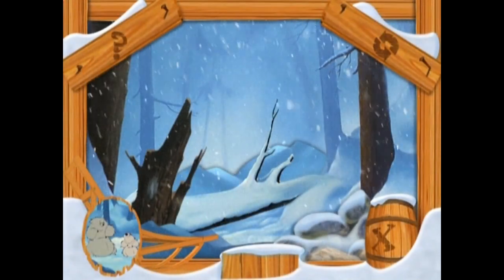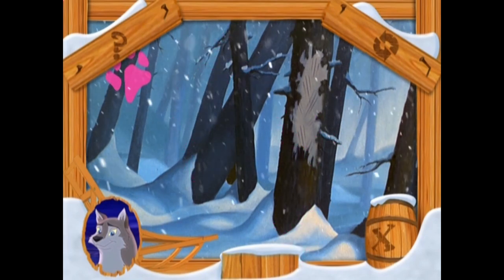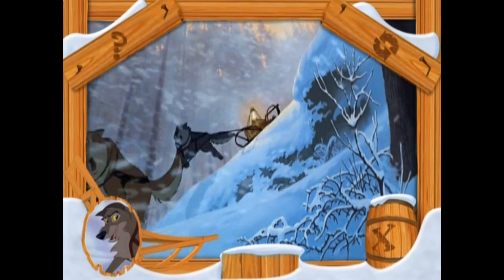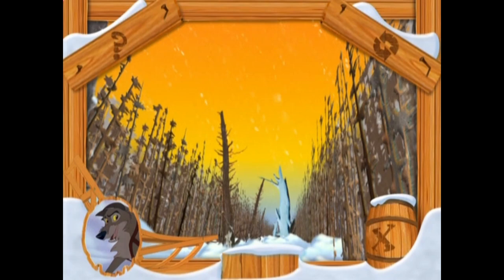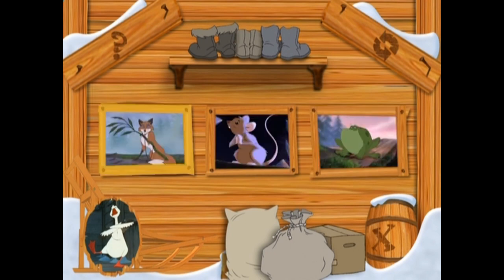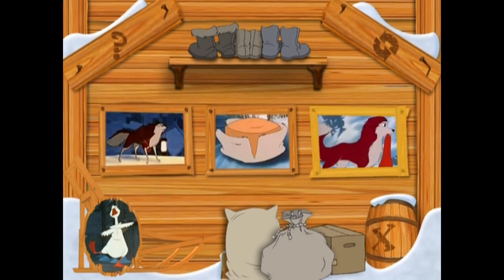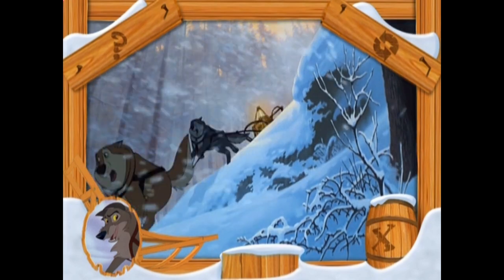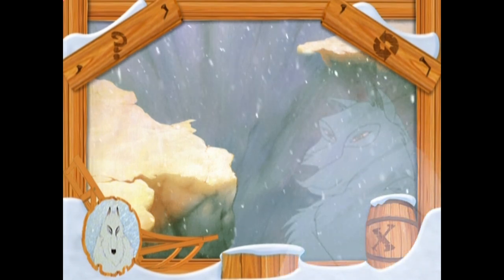Balto 3: Wings Of Change - Set Top Game - The Ultimate Rescure Challenge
NEXT: The Jungle Book: 40th Anniversary Edition - Set Top Game - Kaa-Zen-Tration
THEN: The Jungle Book: 40th Anniversary Edition - Set Top Game - Colonel Hathi’s Boot Camp
LATER: The Jungle Book: 40th Anniversary Edition - Set Top Game - Buzzard Shop Quartet

Before the Game:
0:00 - Balto 3: Wings of Change Menu
1:13 - Entering The Ultimate Rescue Challenge

In this game, you have to help Balto guide a sled dog team lost in the woods.  There are 6 total levels that you have to play through in order to make it out.  Play and pass all 6 levels of the challenge, and you’ll help Balto return to Nome with the lost Sled dog team and win the game.

This was a good childhood game to play to be honest.  I had a lot of fun playing this.  That being said I do have a few gripes with it.  For one thing, the path finding level and hide and seek level randomizes the correct answer with every Playthrough AND with every wrong answer you give the game.  In the trivia levels with the White Wolf and Boris, the highlight automatically hovers over the answer, which takes the challenge out of it almost completely.  But most of all, the biggest glaring issue comes from the Blizzard level.  Specifically the second version.  At the very last tree you have to avoid, you get virtually no time to react to dodge the tree because the highlight doesn’t really show at all and seems like it’s made to irritate players and be impossible to play.  You would ultimately have to start all over and hope that the 1st version of the level plays out.

It’s not the best game but it is satisfying to play in my opinion
6/10

*The Ultimate Rescue Challenge*

1:16 - Introduction: The Lost Sled Dog Team
1:38 - Instructions

Level 1: Balto
1:53 - Level 1: Balto
2:09 - Level 1 BGM
2:39 - Correct Path

Level 2: Muk And Luk
2:50 - Level 2: Muk And Luk
3:09 - Hide and Seek
3:24 - Level 2 BGM
3:59 - Hiding Spot 1: Right Tree
4:05 - Hiding Spot 2: Broken Stump
4:11 - Hiding Spot 3: Snowy Log
4:17 - Hiding Spot 4: Mounds of Snow
4:22 - Hiding Spot 5: Pile of Rocks
4:28 - Hiding Spot 6: Left Tree

4:34 - Balto Leads the Team

Level 3: Aleu
4:42 - Level 3: Aleu
5:00 - Aleu Tree 1
5:31 - Aleu Tree 2
6:02 - Aleu Tree 3
6:34 - Aleu Tree 4
7:06 - Aleu Tree 5
7:37 - Aleu Tree 6
8:09 - Finding Aleu’s Print 1
8:13 - Finding Aleu’s Print 2
8:17 - Finding Aleu’s Print 3
8:20 - Finding Aleu’s Print 4
8:23 - Finding Aleu’s Print 5 (Level Passed)
8:29 - Finding Aleu’s Print 6 (Level Passed)

Level 4: The Blizzard (Quick Time Event)
8:35 - Level 4: The Blizzard (Quick Time Event)
9:06 - Balto’s Blizzard Run 1
9:30 - Balto’s Blizzard Run 2

Level 5: The White Wolf
9:56 - Level 5: The White Wolf￼
10:28 - Question 1: Rosie’s Gift
11:13 - Question 2: White Wolf Animal
12:35 - Question 3: US Postal Service
13:38 - Quesrion 4: Boris Tries to Impress…
14:41 - Question 5: Steele Wants To Be With…
15:45 - Question 6: Balto’s Path Blocked
16:48 - Question 7: The Big Postal Race
17:51 - Question 8: Balto’s Home
18:54 - Bridge Part Added 1
19:02 - Bridge Part Added 2
19:11 - Bridge Part Added 3
19:19 - Bridge Part Added 4 (Level Passed)
19:26 - Bridge Part Added 5
19:34 - Bridge Part Added 6
19:43 - Bridge Part Added 7
19:51 - Bridge Part Added 8 (Level Passed)

Level 6: Boris’ Flight
19:58 - Level 6: Boris’ Flight
20:28 - Question 9: Rosie’s Dog
21:32 - Question 10: Crystal Cave Singing
22:35 - Question 11: Stealing Treats
23:38 - Question 12: Acrophobia
24:41 - Question 13: Balto’s Breed
25:44 - Question 14: Animal on the Bridge
26:47 - Question 15: Jenna’s Warmth
27:50 - Question 16: Leader of the Pack
28:53 - Boris Flew Higher 1
29:01 - Boris Flew Higher 2
29:07 - Boris Flew Higher 3
29:13 - Boris Flew Higher 4 (Level Passed)
29:21 - Boris Flew Higher 5
29:28 - Boris Flew Higher 6
29:34 - Boris Flew Higher 7
Missing Boris Flew Higher 8 (Level Passed)

29:40 - Ending: Home Is Just Around The Bend

Wrong Answers:
30:10 - Wrong Direction Level 1
30:14 - Wrong Spot Level 2
30:23 - Wrong Paw Level 3
30:56 - Too Slow/Wrong Turn Level 4
31:09 - Wrong Answer/Bridge Collapse Level 5
31:50 - Wrong Answer/Boris Falls Level 6

32:38 - Blizzard Complete Playthrough.
33:28 - Full Playthrough

Sub for more content.  This was a pretty rough one to play.  Also let me know if you had a hard time playing the blizzard level too